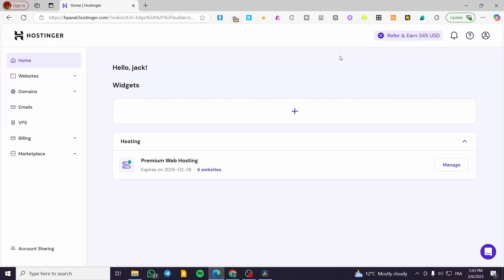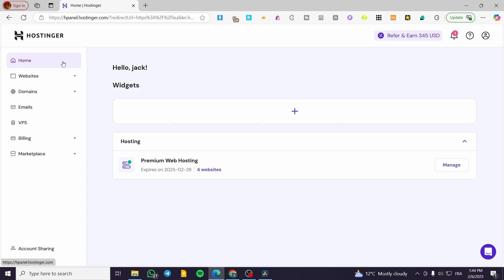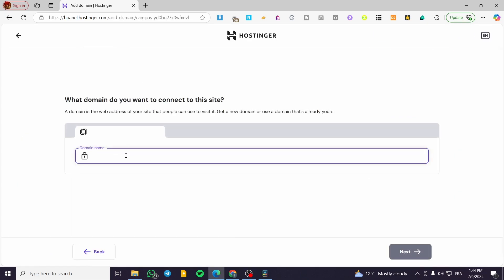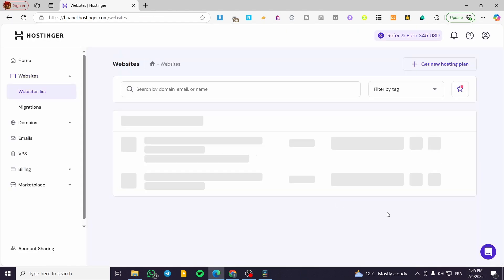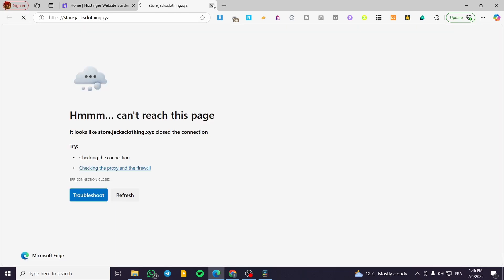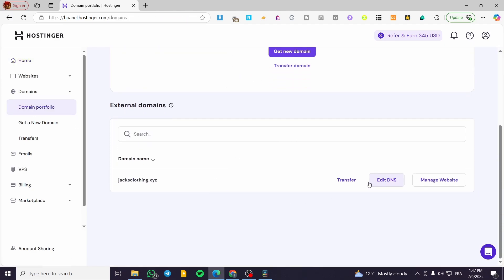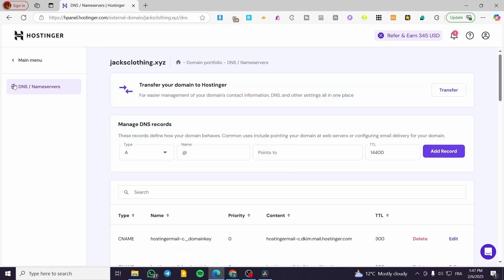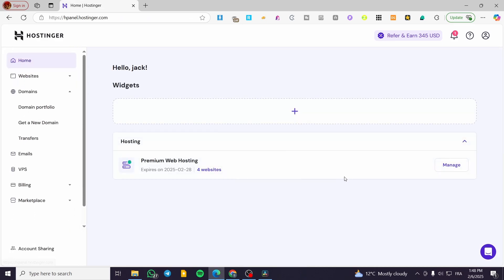How to Connect a Subdomain to Hostinger Website Builder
If you are looking for a video about How to Connect a Subdomain to Hostinger Website Builder, here it is!